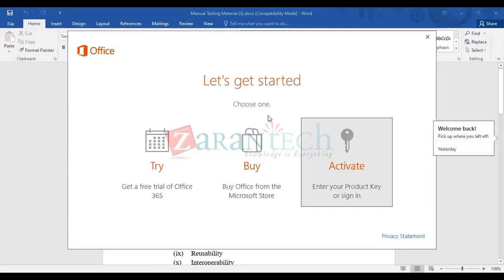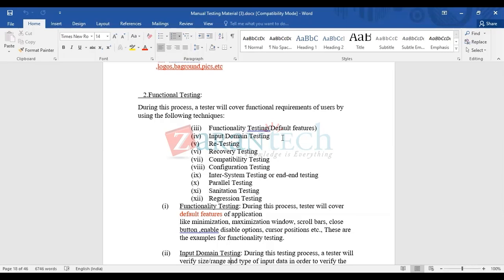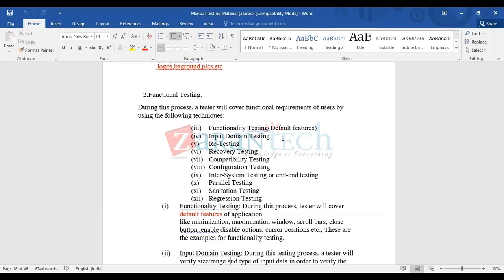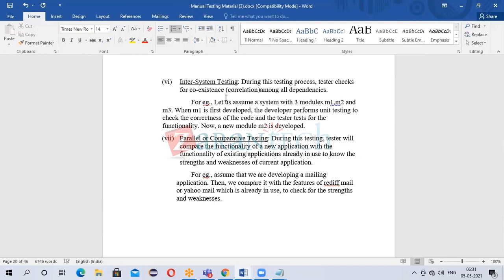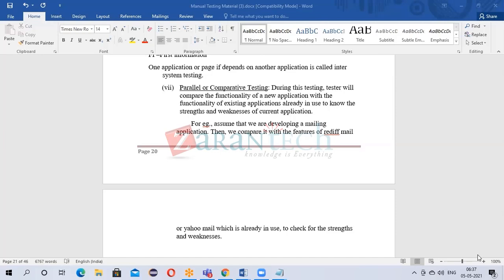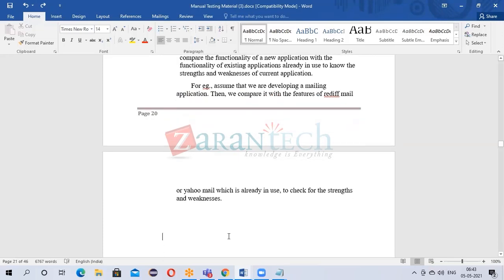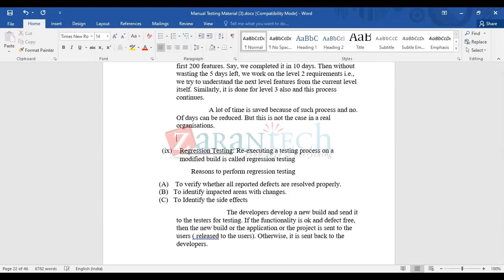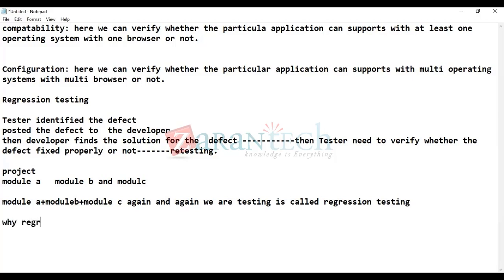🔥What is SDLC Testing Levels and Types Part 4 ? | QA /QC Tutorials and Training for Beginner 2023🔥